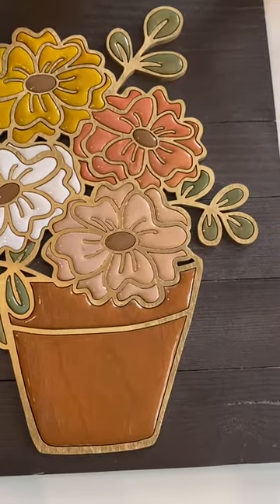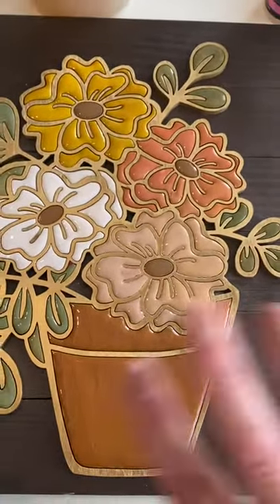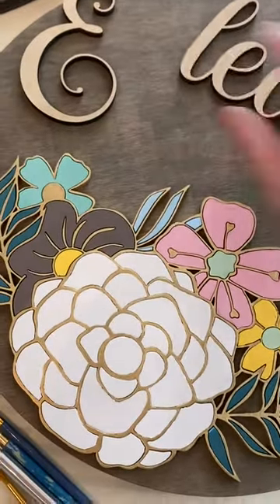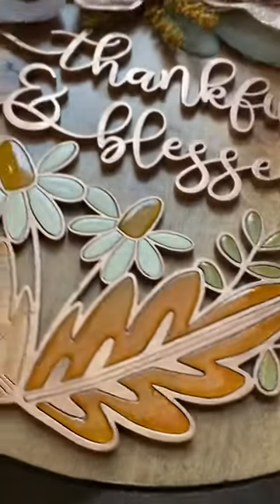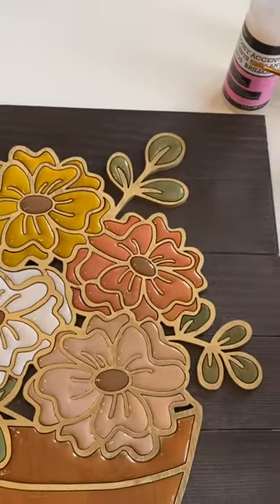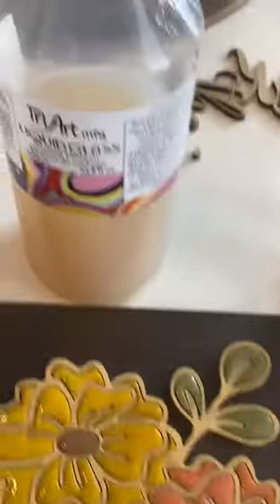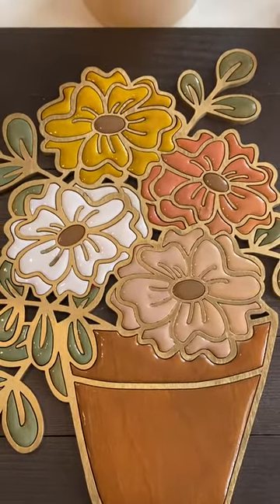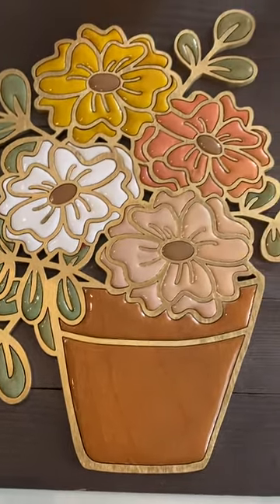Part two and finished product - Liquid Glass Tutorial on wood laser cut and painted graphic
Just a wrap up to part one, showing my application of Liquid Glass on a wood cut and painted floral graphic piece.